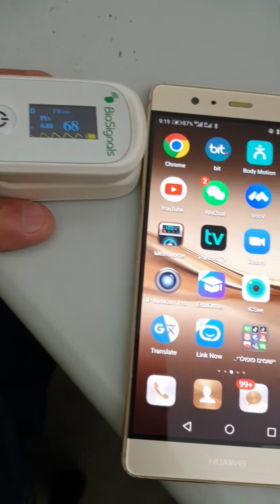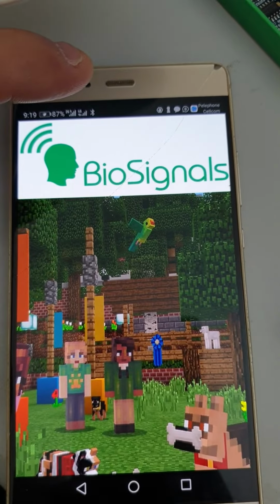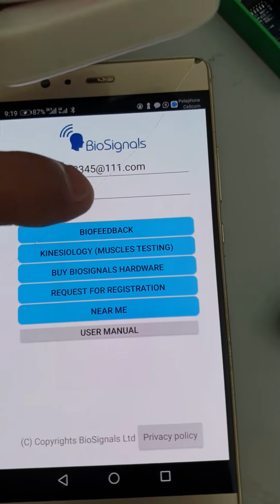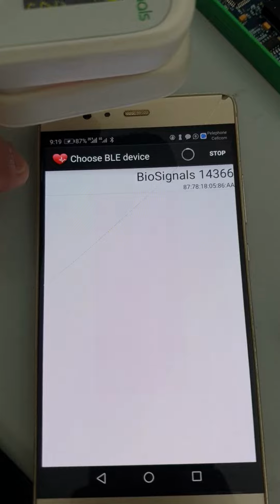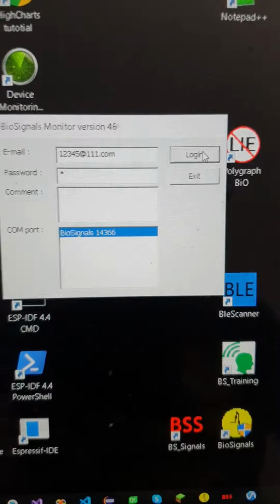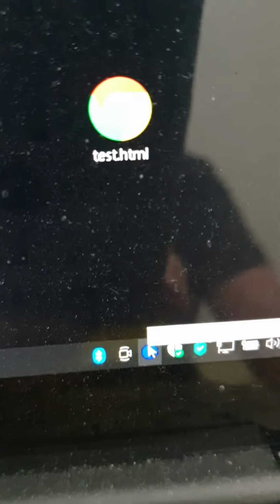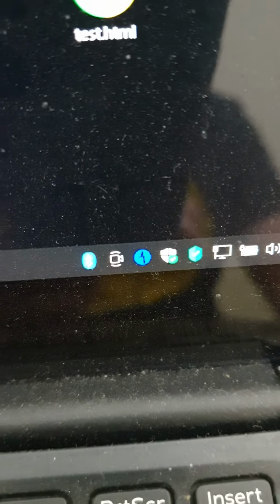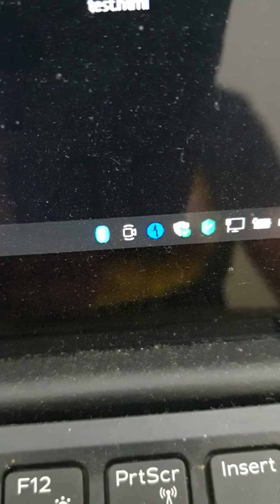how to use BLE device with BioSignals app and software